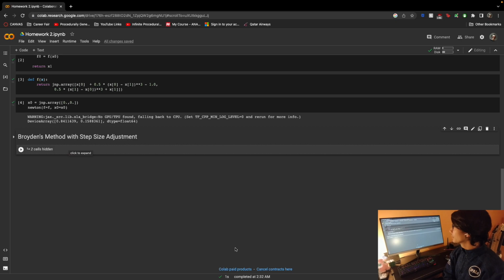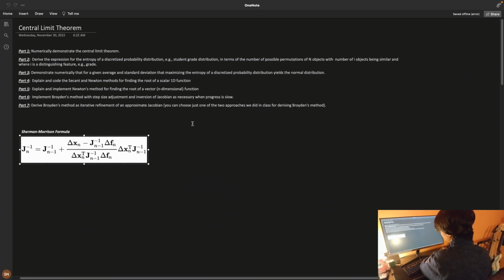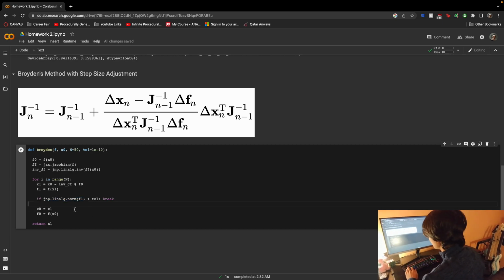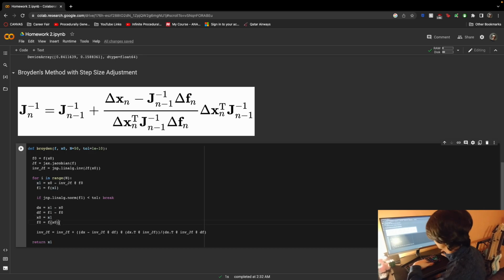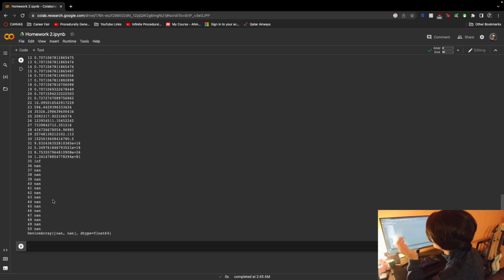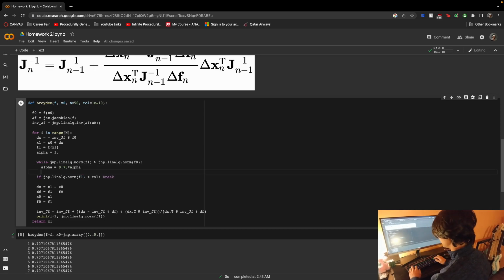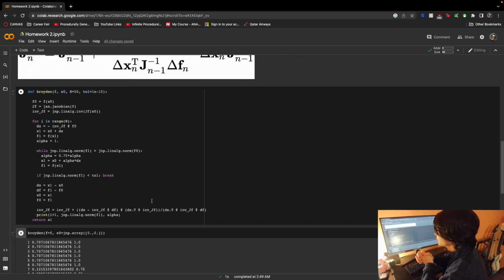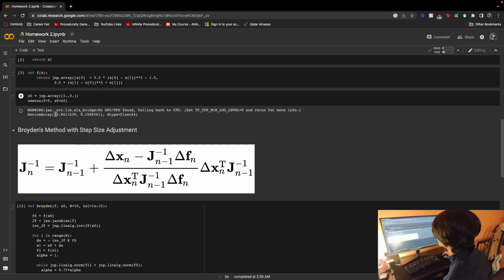PART 6: Broyden's Method python Calculation